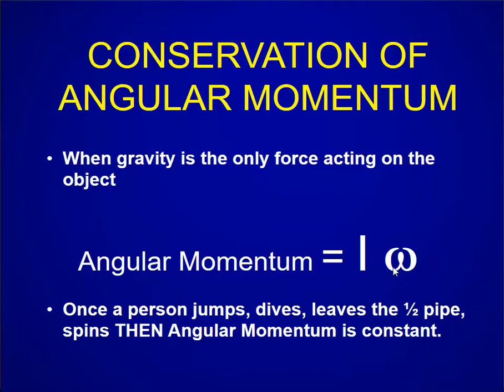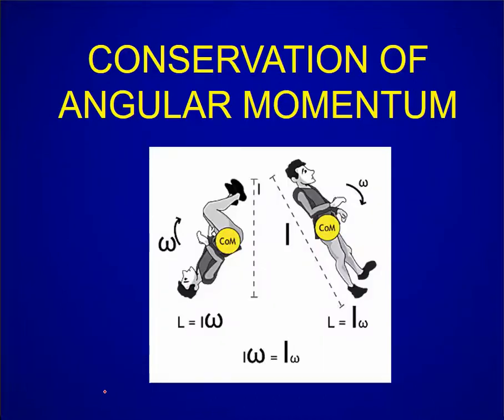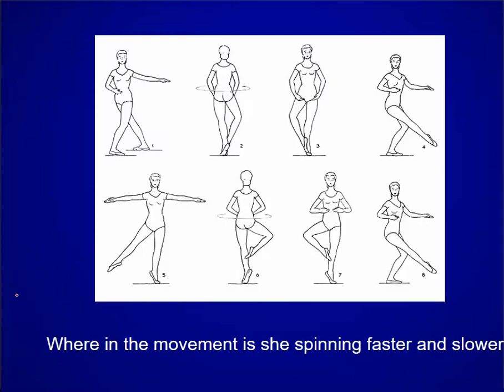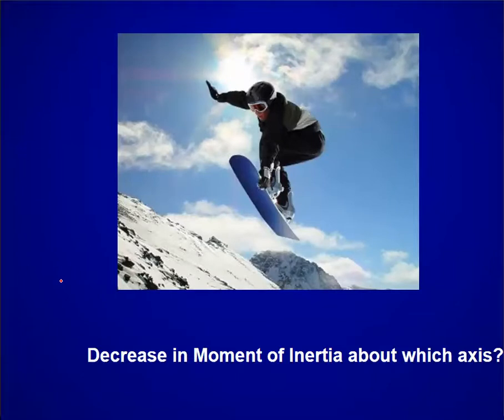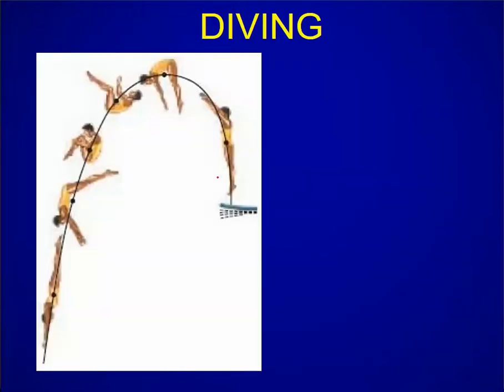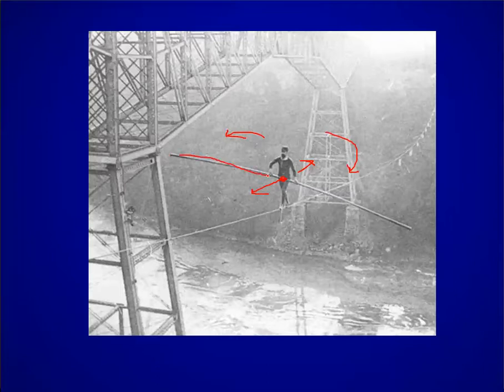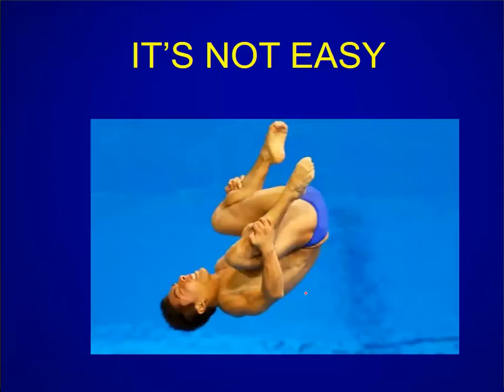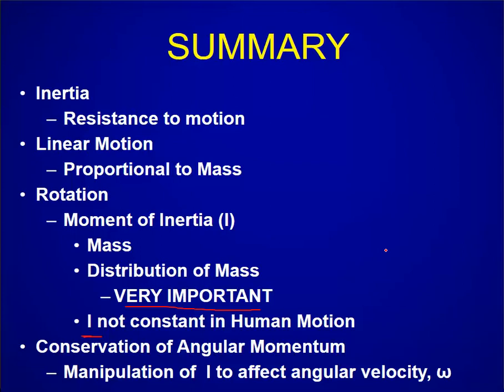AngularKinetics4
Angular Kinetics #4